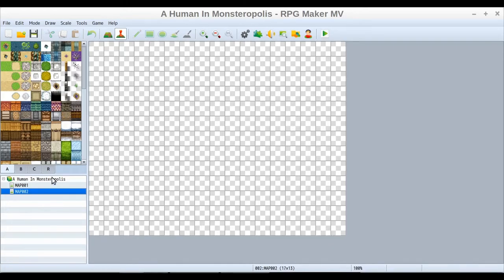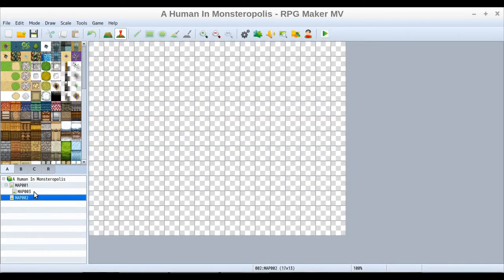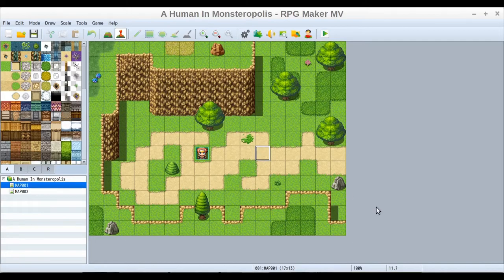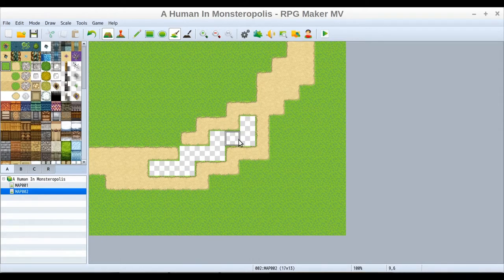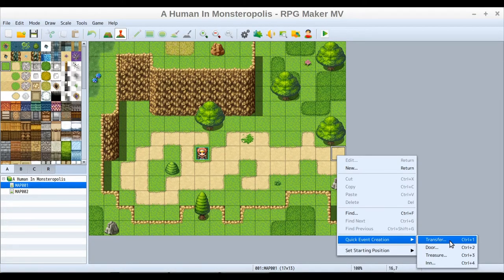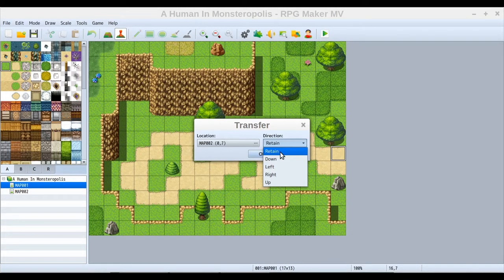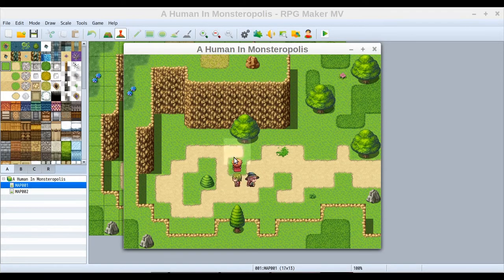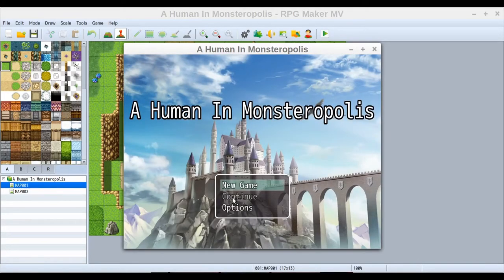RPG Maker MV Tutorial Part 6: Quick Event Creation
In this video we make our first "Quick Event" as well as look at how to organize the maps we create using the left side panel.